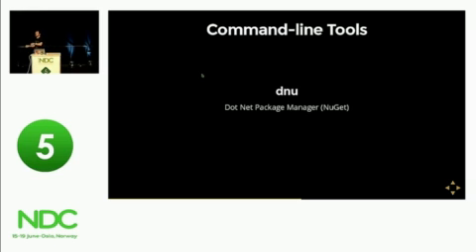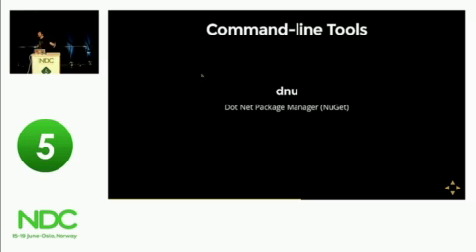Up and Running with ASP NET on Linux Mark Rendle Mobile clip14